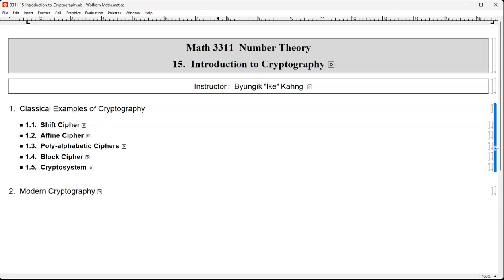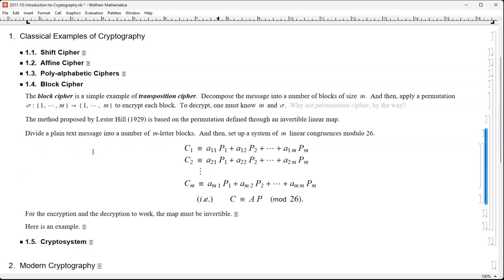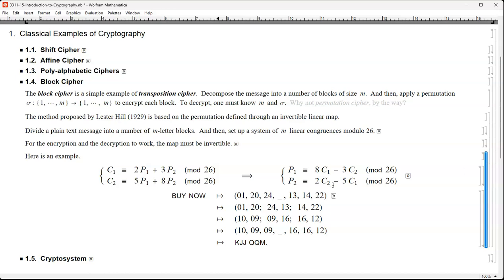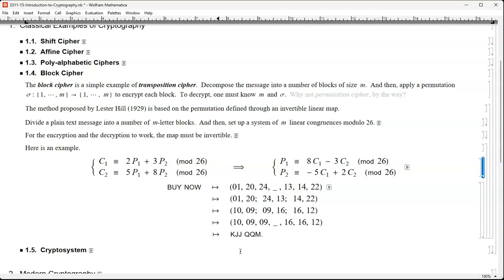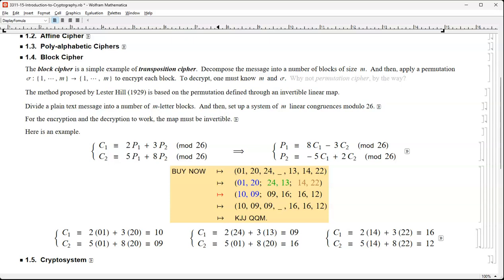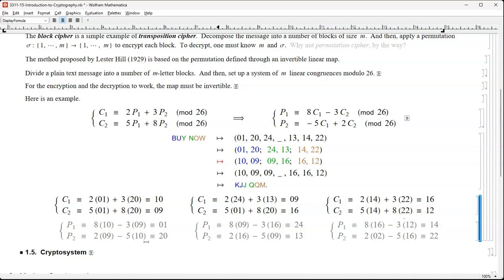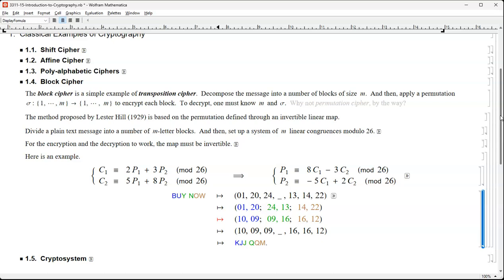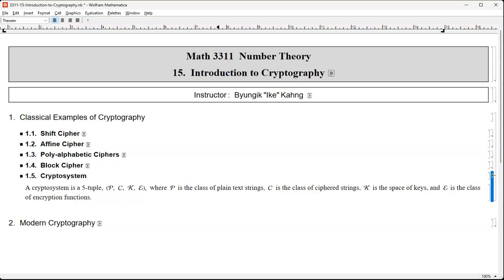3311-15-1C Block Ciphers